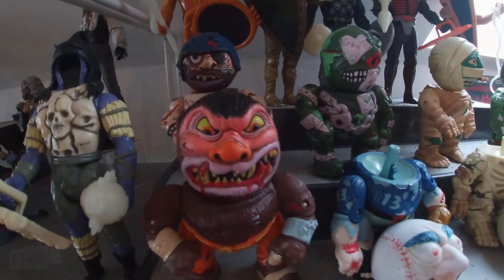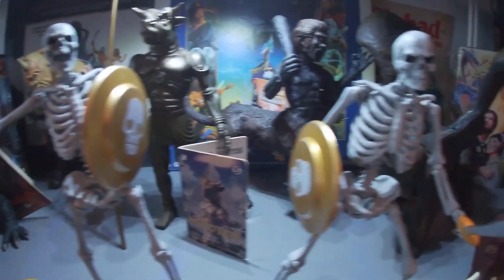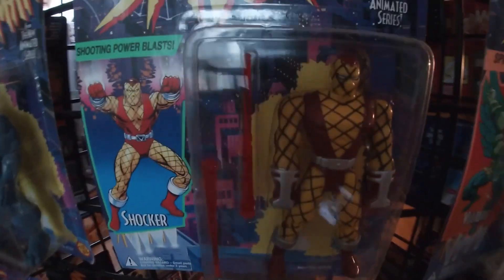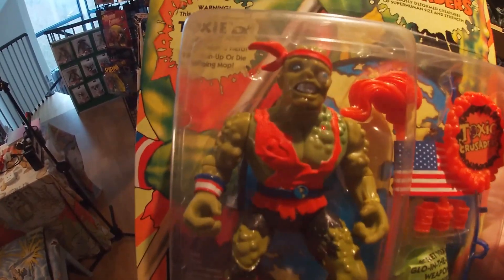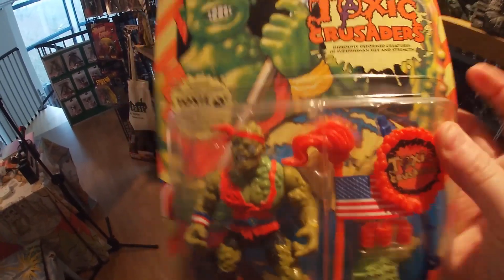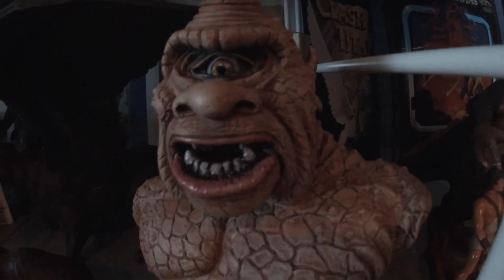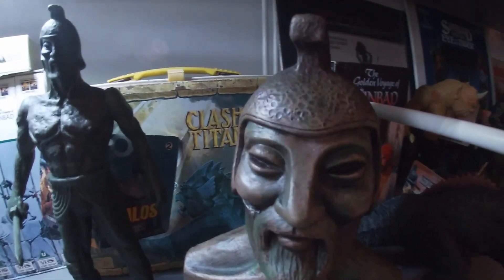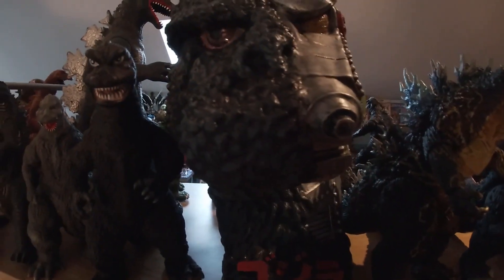Pizarro's Pieces Top 5 collection addition's of 2020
Here is to 2021! Hope you guys have enjoyed the channel over the last 12 months & hopefully can get some good footage in 2021!

You Can Follow Pizarro's Pieces on Facebook, Instagram & Twitter - Links Below & feel free to PM me through any of those!

Thanks to Smokey Bubblin B for allowing use of his music.